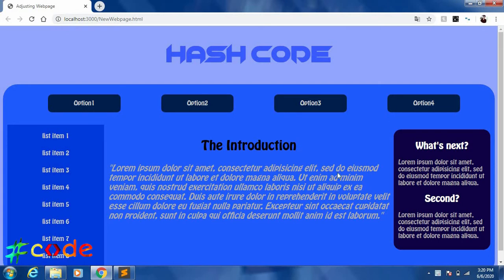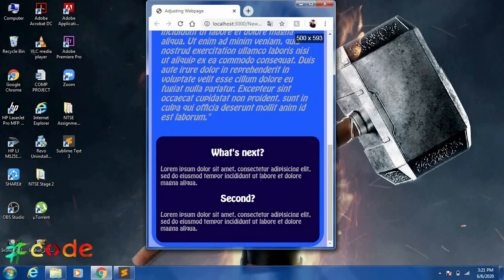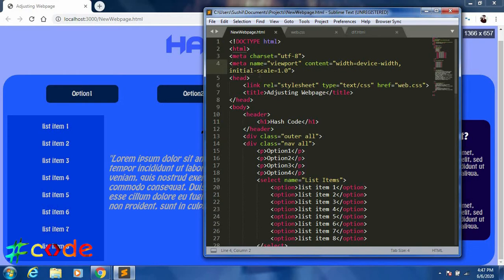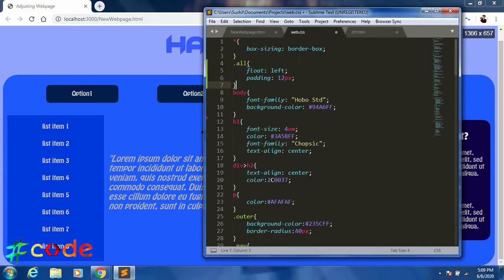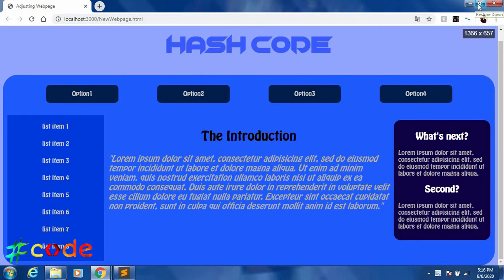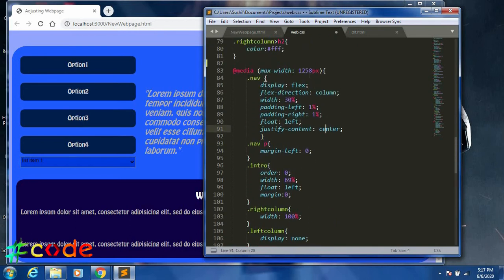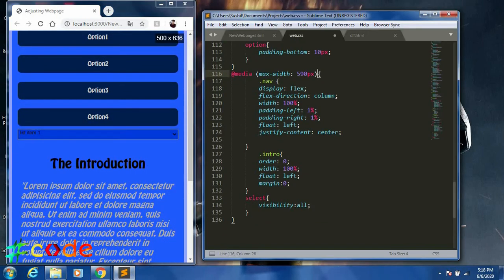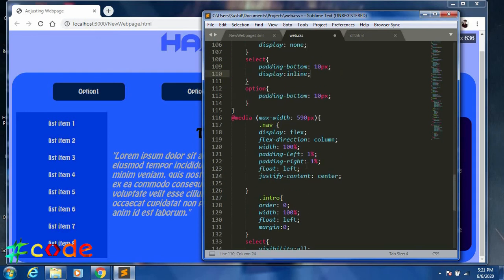CREATE RESPONSIVE WEBSITES WITH HTML AND CSS | ONE WEBSITE FOR ALL PLATFORMS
Now create your own responsive website, with HTML and CSS. This video contains some key points which you have to keep in mind when creating your website. The same website adjusts itself according to the devices on which it is opened and most importantly without losing any data on the webpage.